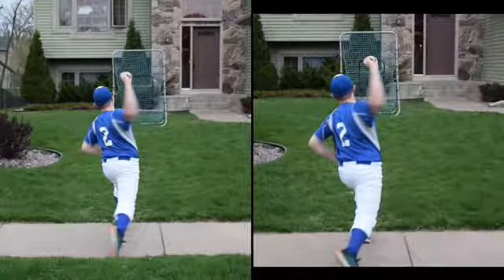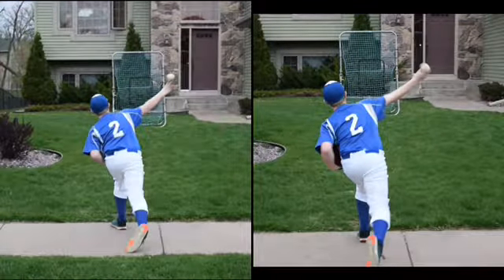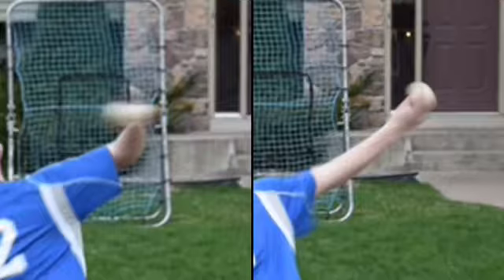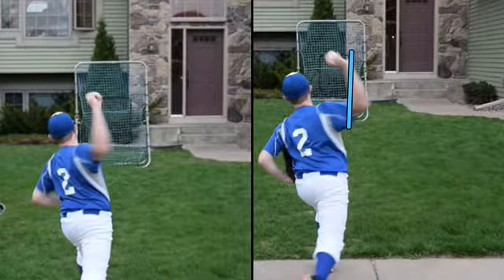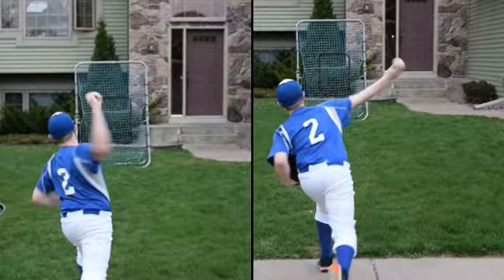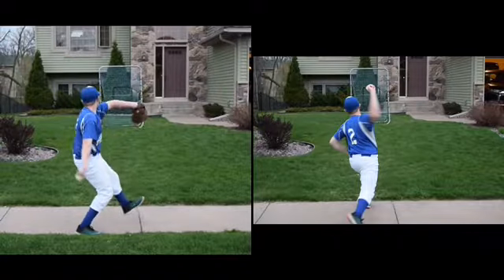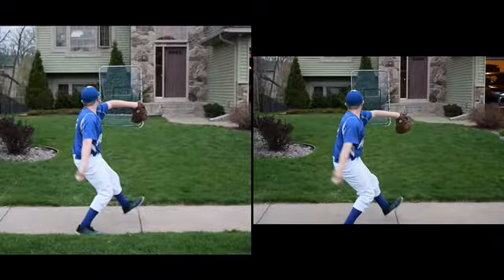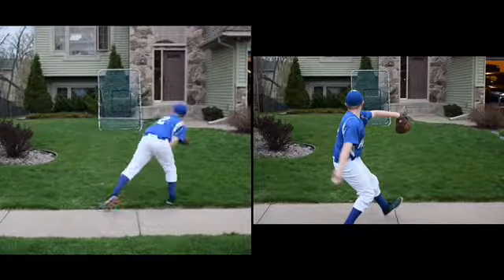Jacob Mickelson 4.26.17